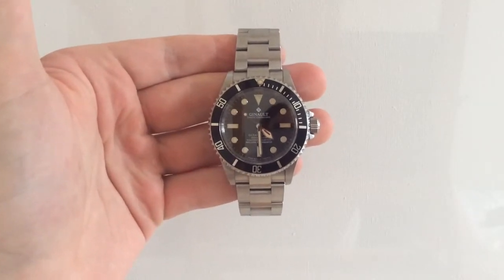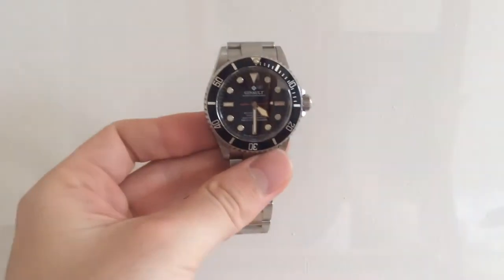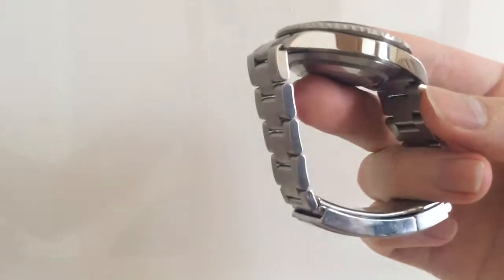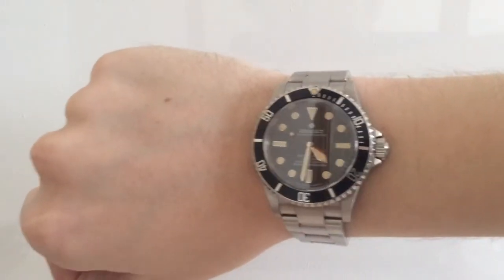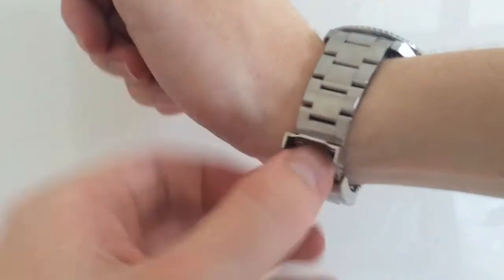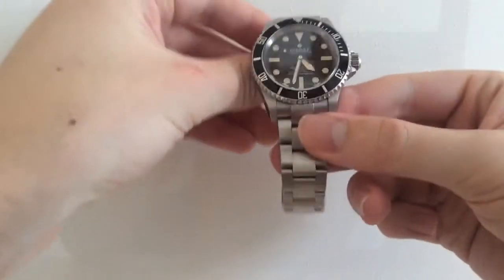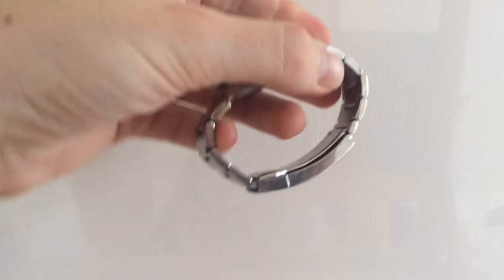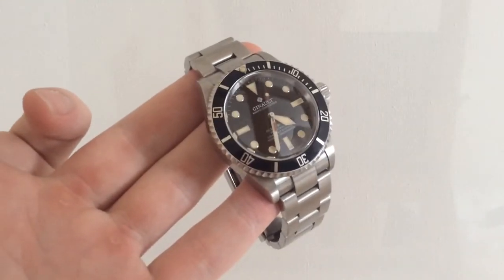Ginault Ocean Rover // Four Months Later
Update on the Ginault Ocean Rover